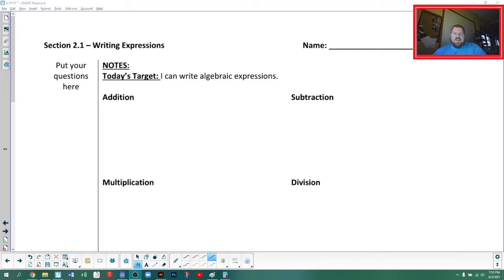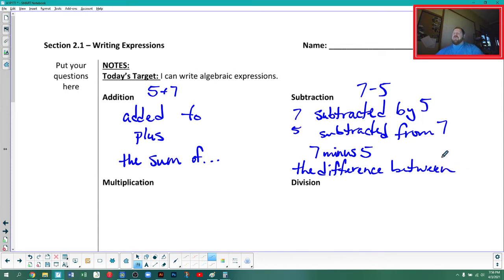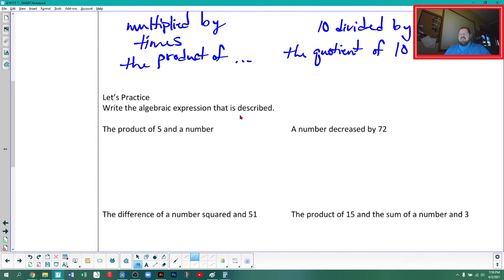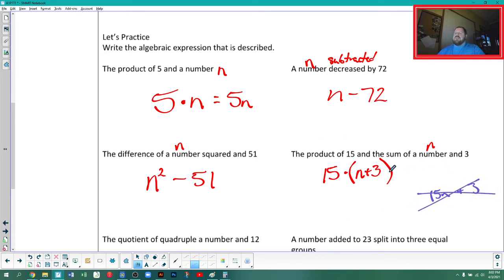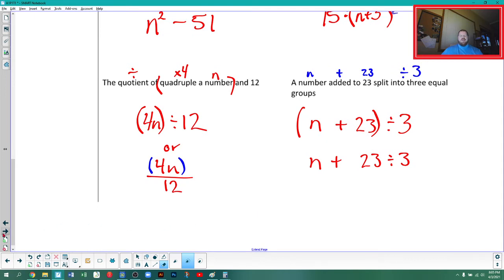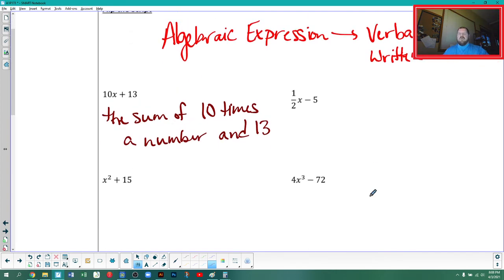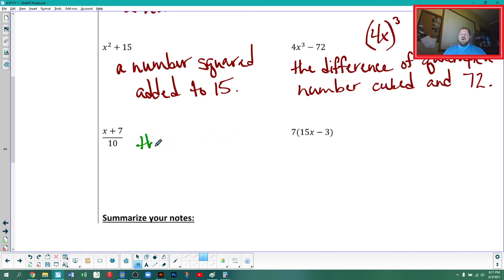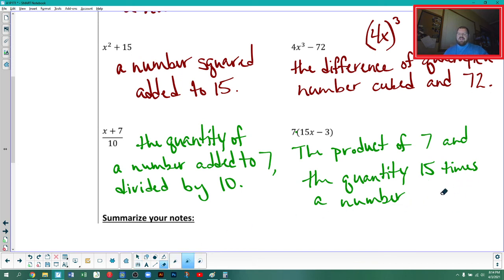Section 2.1 - Writing Expressions - Algebra 1 Part 1